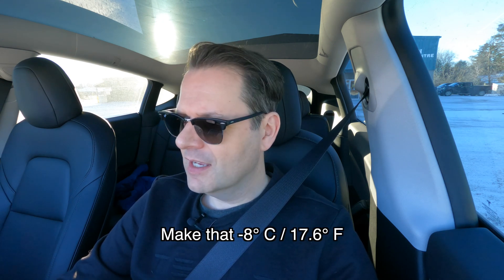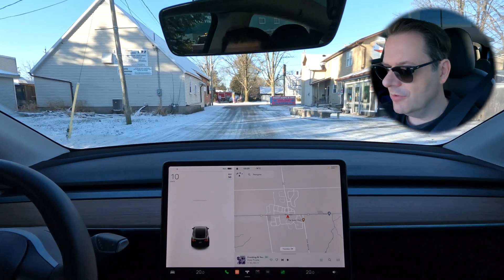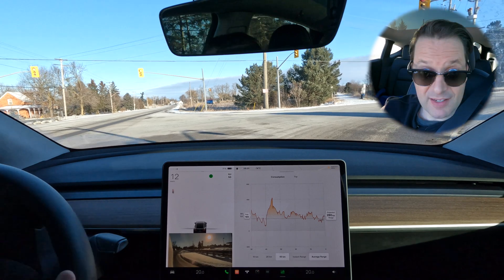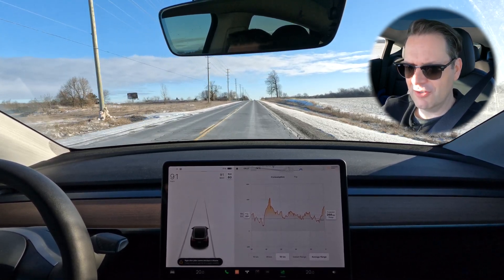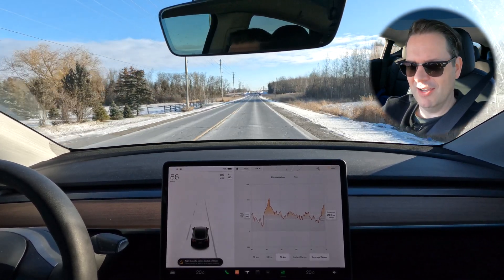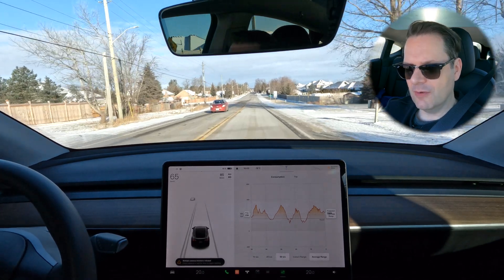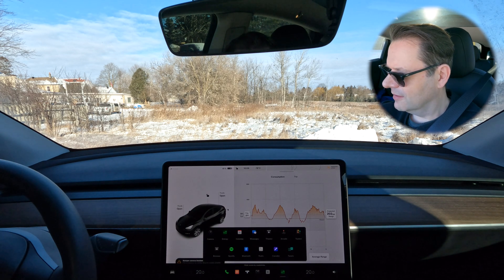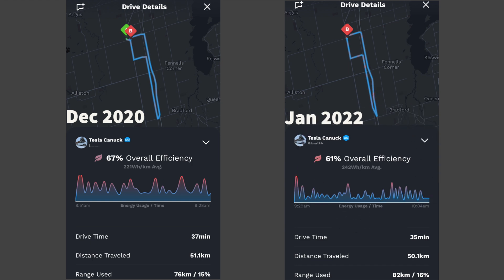Tesla Model Y Cold Weather Range Test: Y/Y Comparison (NICE)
Tesla cold weather range. Tesla Model Y cold weather range test at -14°C / 6.8°F. I compare year over year tests in near identical conditions. Has there been any improvement? There are a lot of variables that go into a test like this, especially when compared to a year over year result. My conclusion is based on the results of the test and my experience with cold weather driving in a Tesla. The Model Y used in this test is a 2021 model year with heat pump (all Y's have a heat pump).

My Tesla vehicles:
2021 Tesla Model Y (Feb 2021 build date - console refresh)
2021 Tesla Model Y (Nov 2020 build date)
2018 Tesla Model 3 RWD LR (retired)
2017 Tesla Model X (retired)